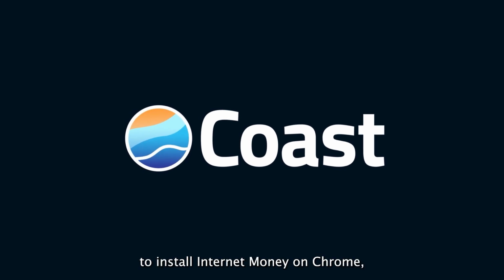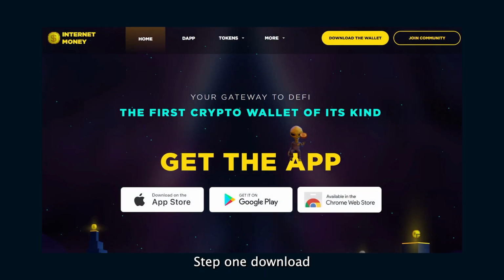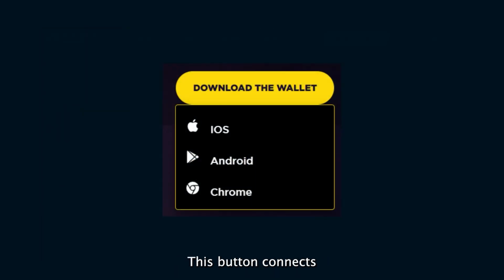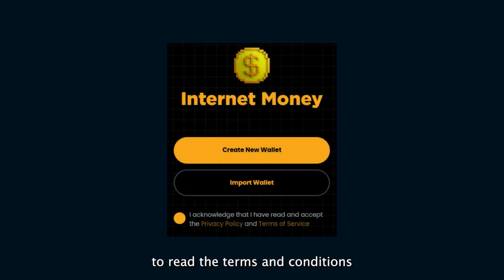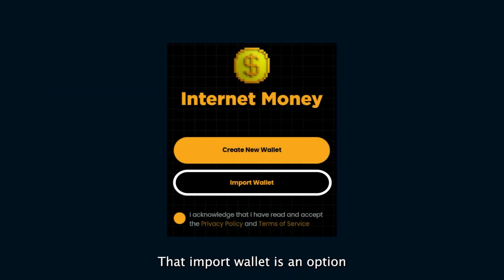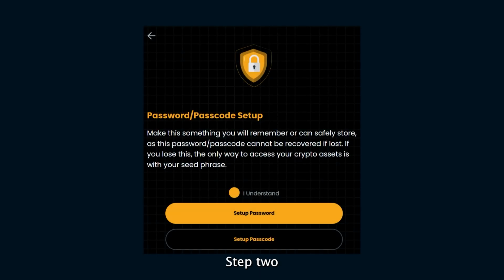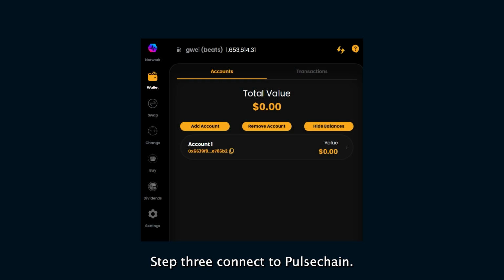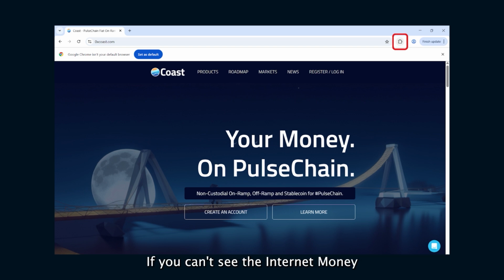How to use Internet Money Wallet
Learn how to use Internet Money Wallet on PulseChain with this official Coast tutorial. This video walks you through connecting your wallet managing assets, and using the wallet for swapping, bridging, and storing tokens so you can confidently navigate the PulseChain ecosystem.

00:00 Welcome and video overview
00:10 What Internet Money Wallet is and why you need it
00:35 How to install Internet Money Wallet on mobile or desktop
01:00 Connecting Internet Money Wallet to PulseChain
01:30 Managing your tokens and viewing balances
02:00 Sending and receiving crypto in Internet Money Wallet
02:30 How to swap assets using the built-in swap feature
03:00 Tips for wallet security and backups
03:25 Troubleshooting common issues

In this lesson you will learn how to:
• Download and set up Internet Money Wallet step by step
• Connect your wallet to the PulseChain network
• Add and manage tokens like PLS stablecoins and other assets
• Send receive and swap crypto inside the wallet
• Use built-in features like token swapping and network selection

Internet Money Wallet is a user friendly wallet that works across devices giving you a simple way to manage your PulseChain and Ethereum assets directly from one place. This video shows you exactly how to configure your wallet add assets and swap tokens so you can start using it right away.

Ask questions in the comments if you need help using Internet Money Wallet or connecting to PulseChain.